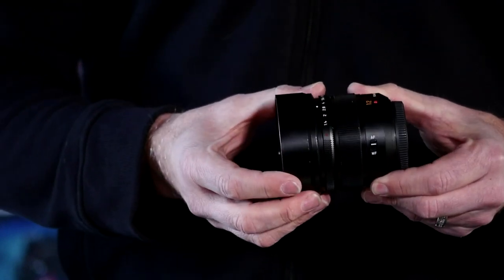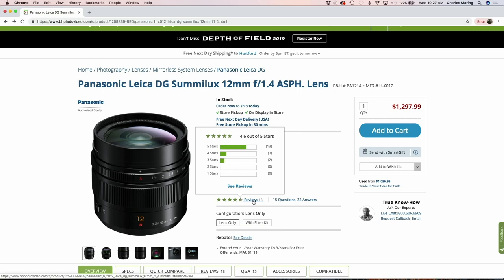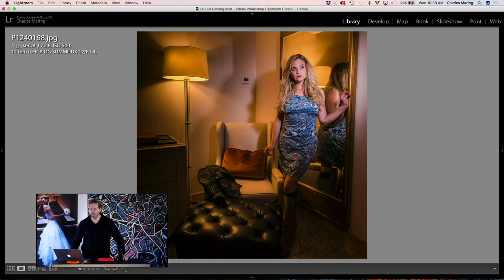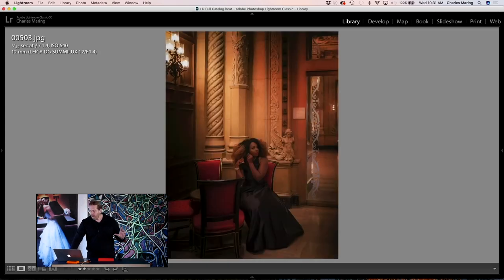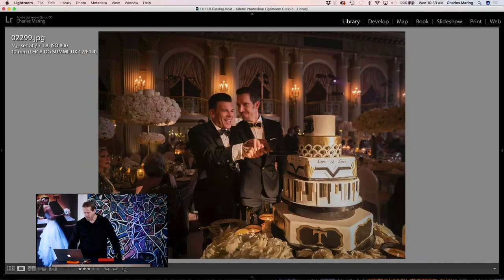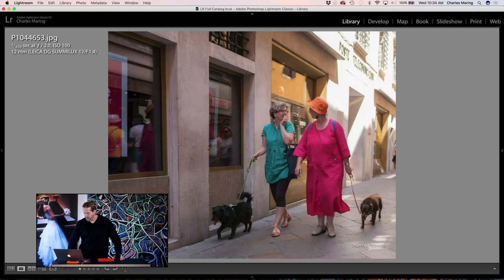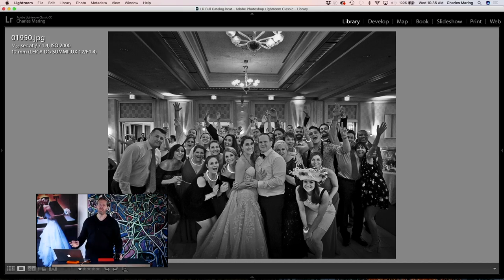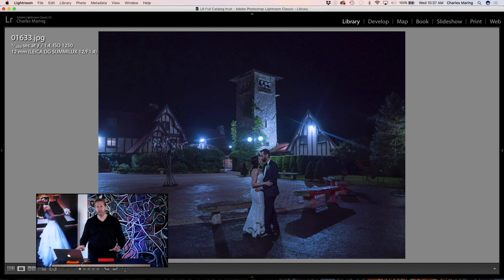Panasonic Leica DG Summilux 12mm f1 4 ASPH Lens Review Lumix G9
Lens Review of the Panasonic Leica DG Summilux 12mm f1 4 ASPH Lens for Micro 4/3 with inspirations and photographs created on the Lumix G9 and Lumix GH5.

Join me in the art studio today as I share thoughts, ideas, and photographs taken on Lumix cameras using the Leica 12mm 1.4 lens. This is one of my favorite lenses in my camera bag for low light photography and when I need to have tight depth of field even when there is plenty of light. Of course this lens works on Olympus m43 systems as well.

Learn more about my photography and see portfolios on our website for MARING VISUALS

Check out reviews and the gear on B&H
Leica 12mm 1.4
Mirrorless Cameras
Lumix G9
Lumix GH5
Filmed live on Slingstudio using 4 Lumix Cameras